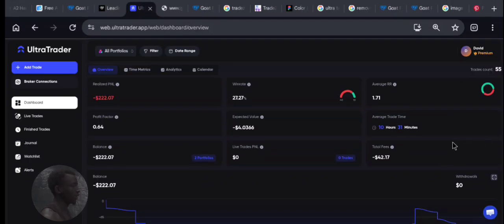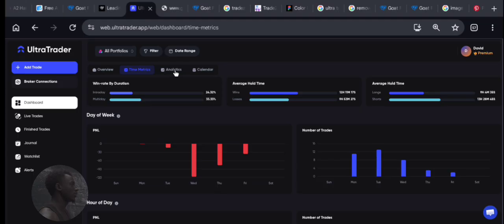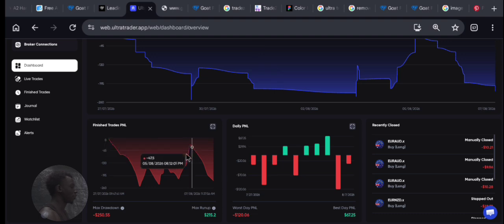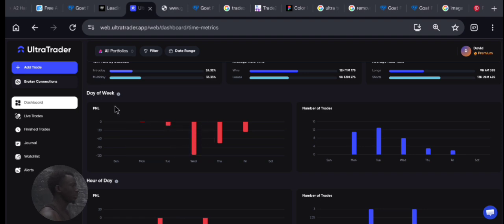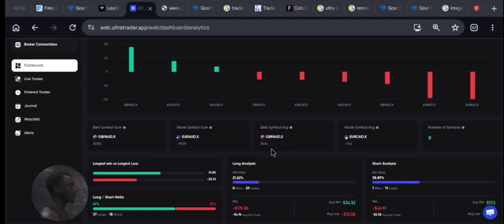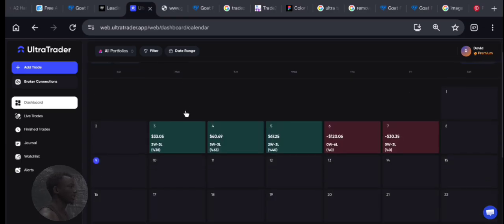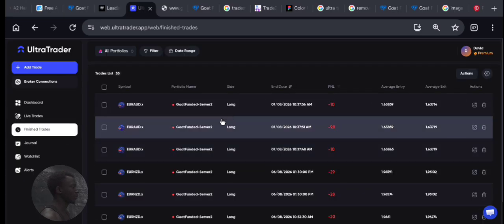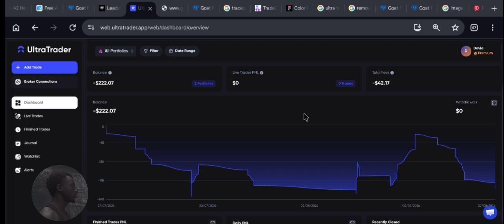Trading journal for every forex , crpto & synthetics trader ~ultra trader journal‼️@UltraTraderApp